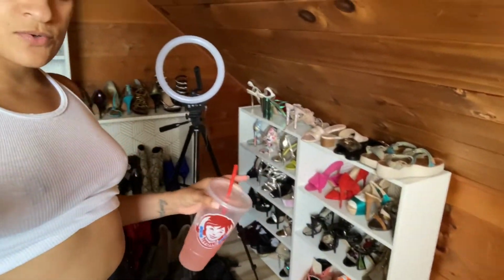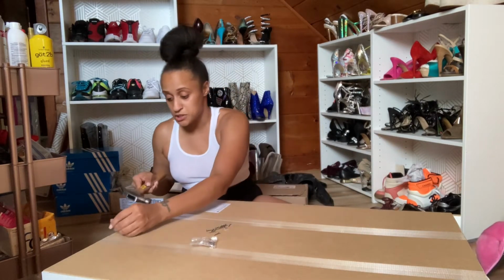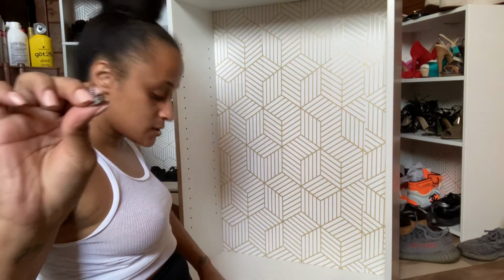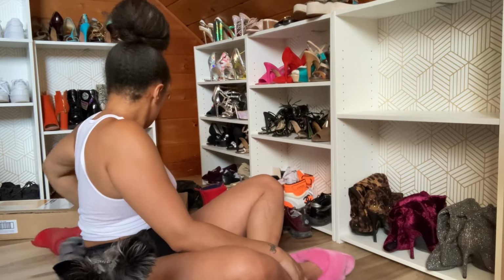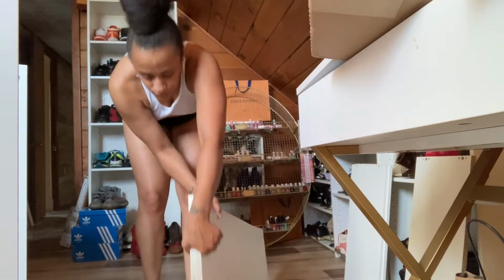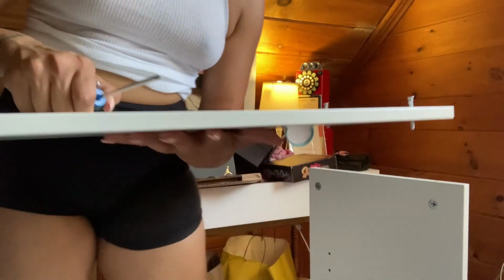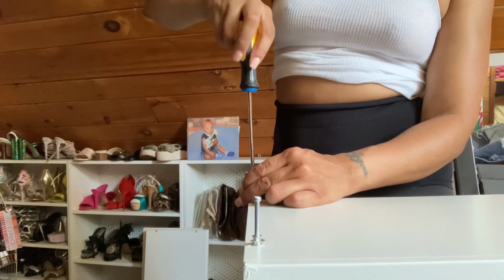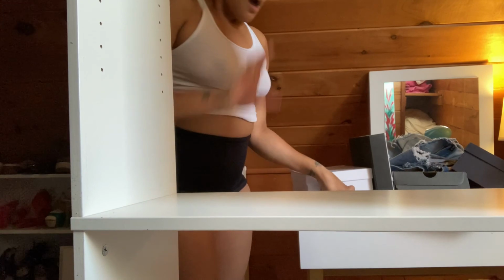Target 3 shelf 5 shelf bookcase turn into shoe rack (DIY) with Babydaddysnatcher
DIY target 3 shelf 5 shelf bookcase tuned into shoe rack